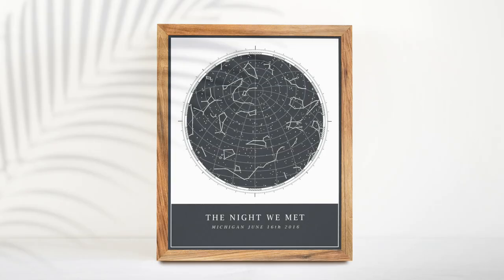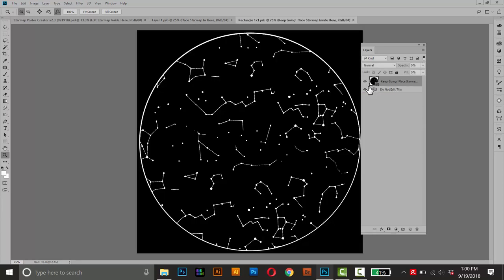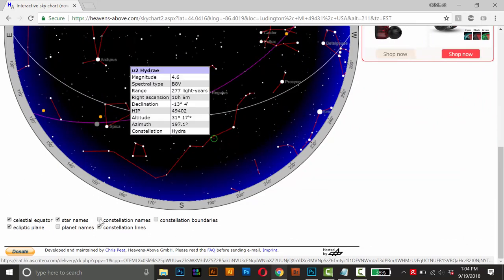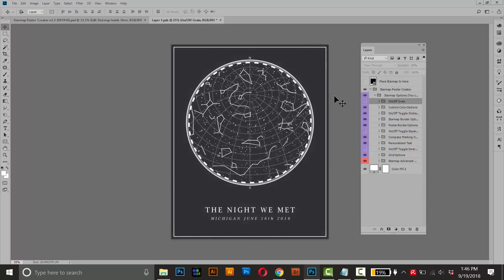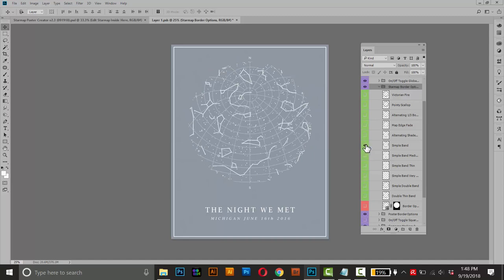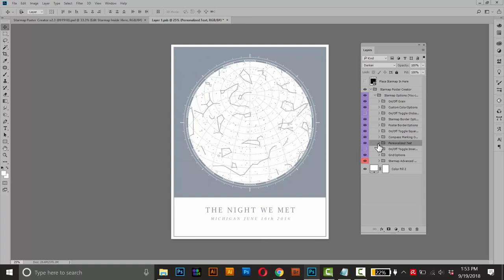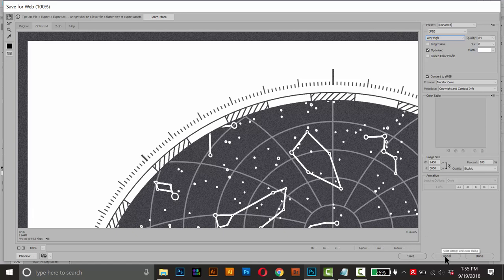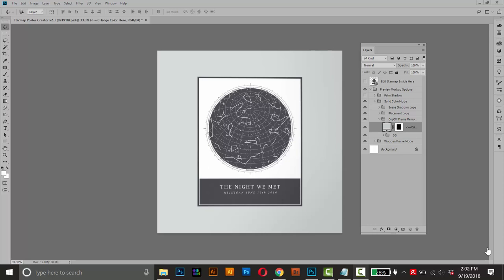Photoshop: Custom Starmap poster template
Here's how you can use a template to create a custom starmap poster of the night sky on any given day!